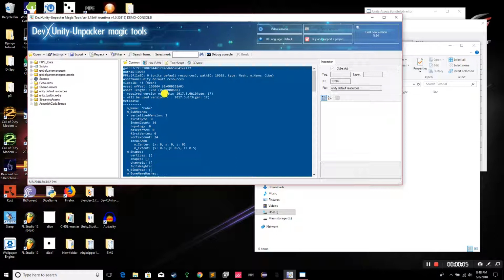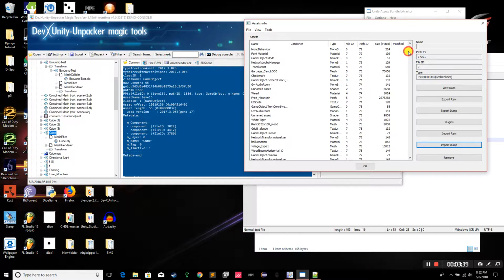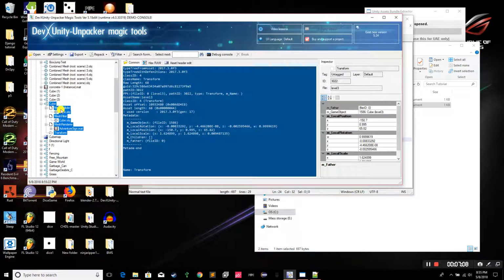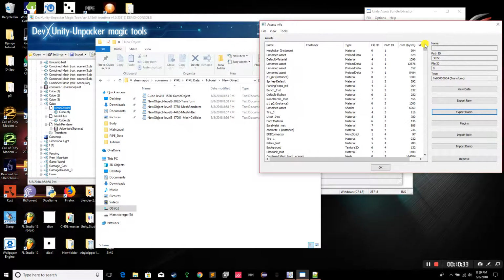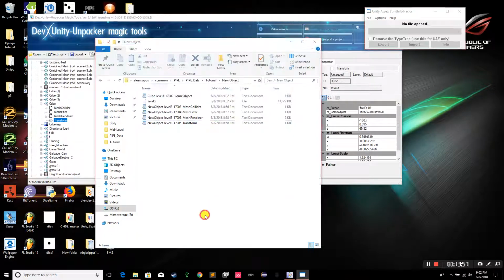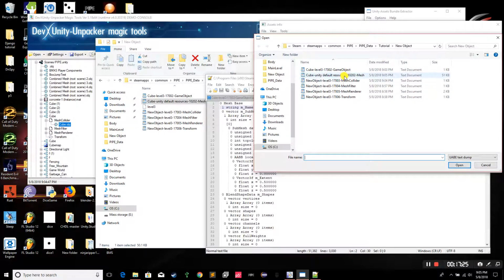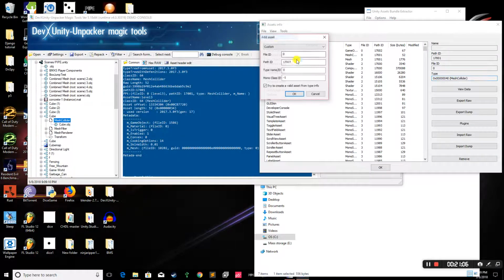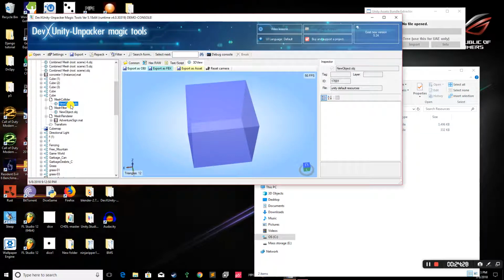Make a custom object in pipe tutorial